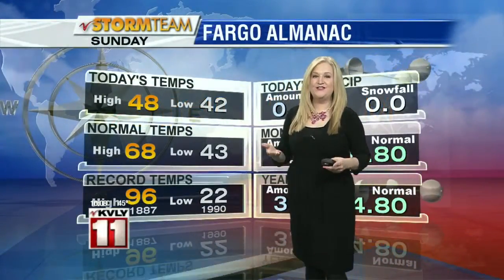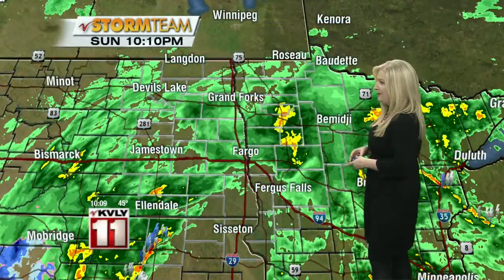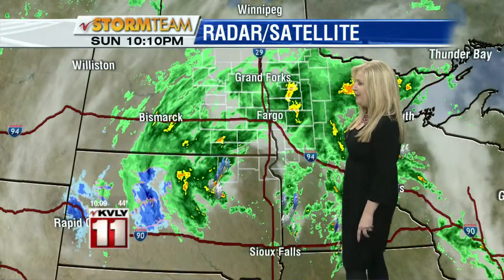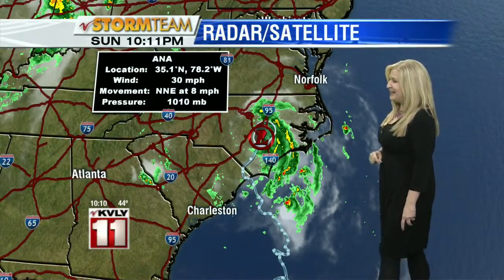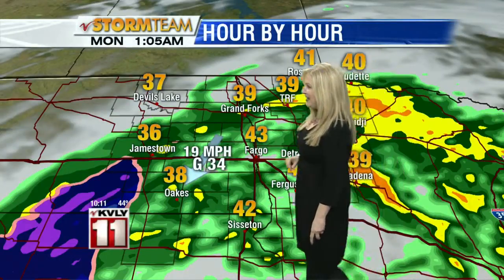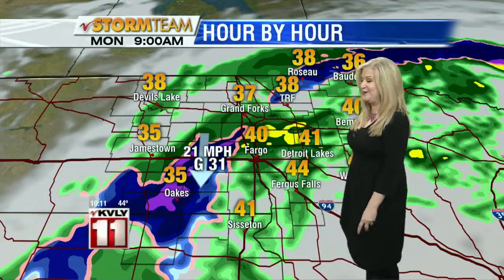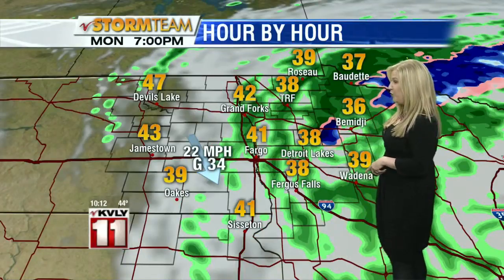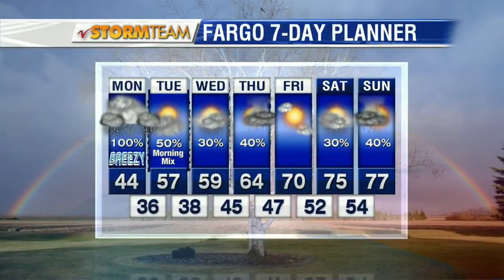May 10th 10pm Weather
Valley News Live at 10